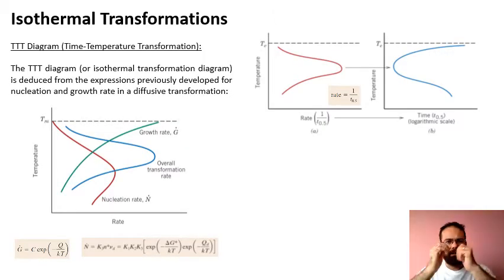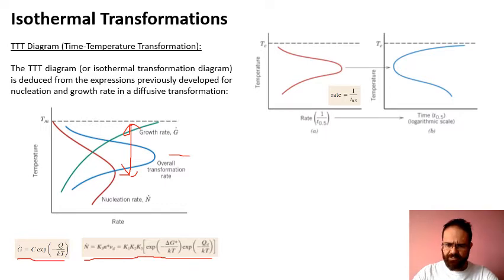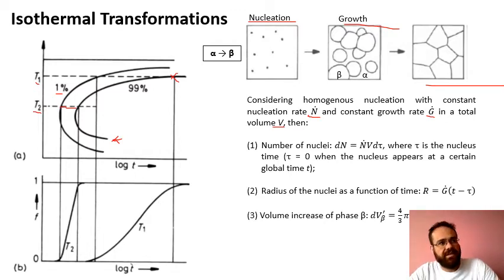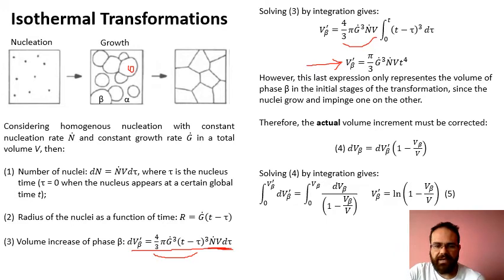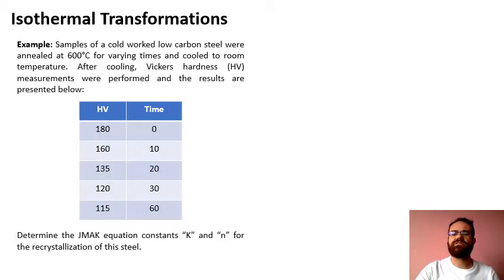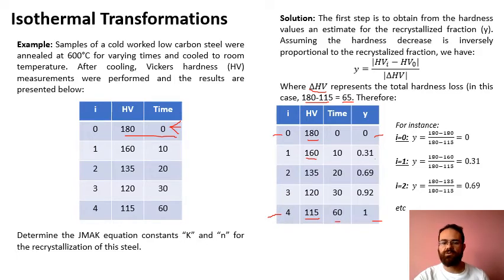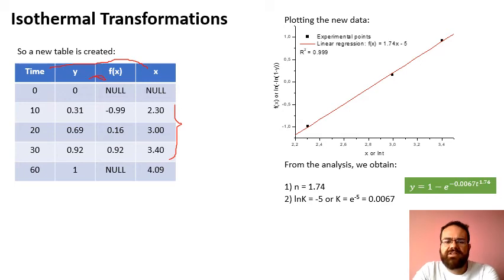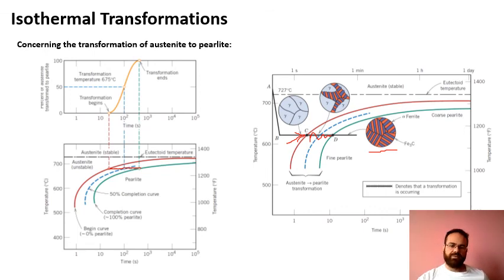Isothermal Transformations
Aula do curso de Engenharia Mecânica da PUC Minas, disciplina "Mechanical Engineering Materials", sobre cinética de transformações de fase. A aula está sendo transmitida aqui pelo YouTube devido ao regime letivo remoto, implantado na Universidade recentemente por conta da crise do Coronavírus. Como a disciplina é ministrada presencialmente em inglês (como parte do processo de internacionalização da PUC Minas), o vídeo foi gravado em inglês também.

Lecture of the "Mechanical Engineering Materials" course, of the Pontifical Catholic University of Minas Gerais (PUC Minas, Brazil) which is being uploaded to Youtube because of the present Coronavirus situation.